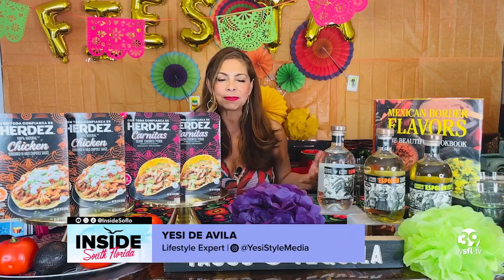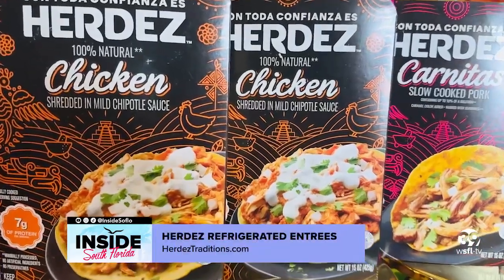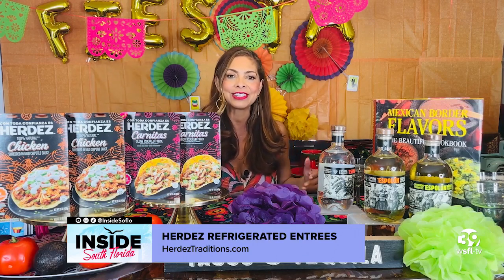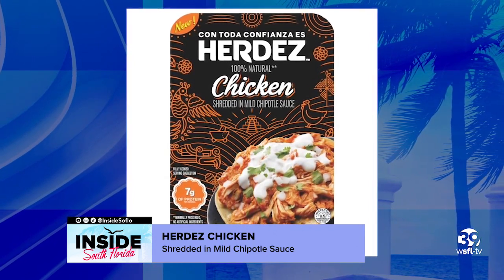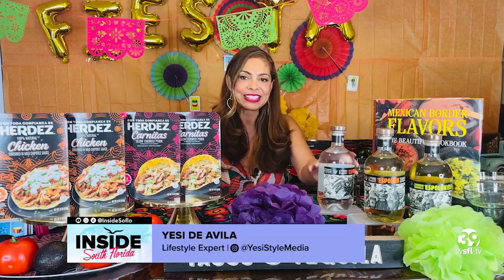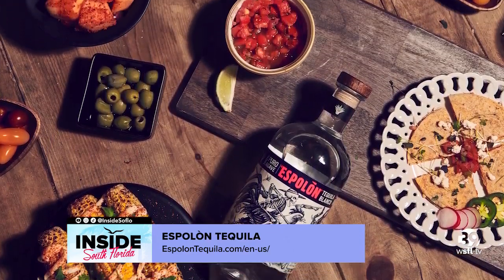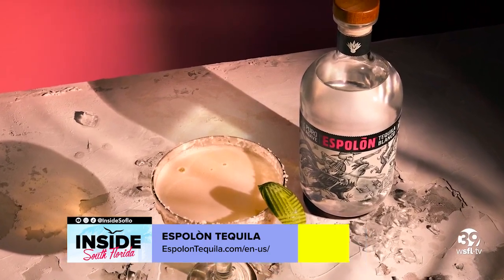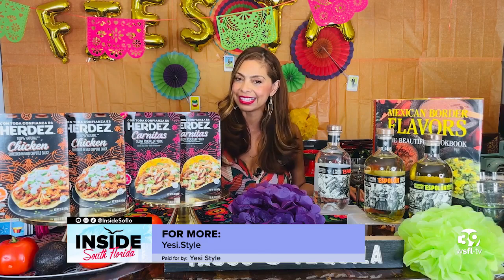Spice things up this Cinco De Mayo with these delicious choices